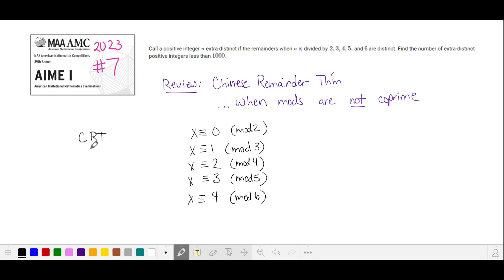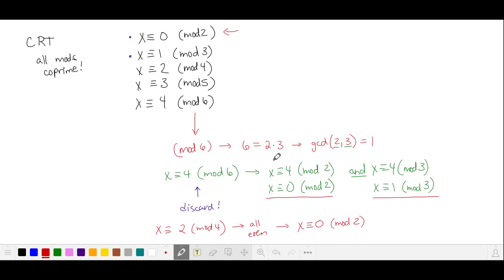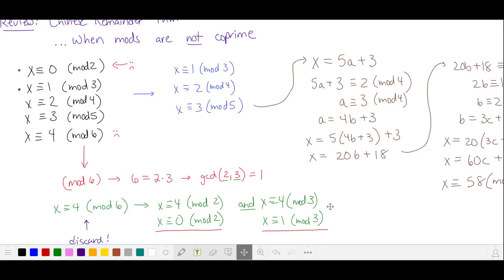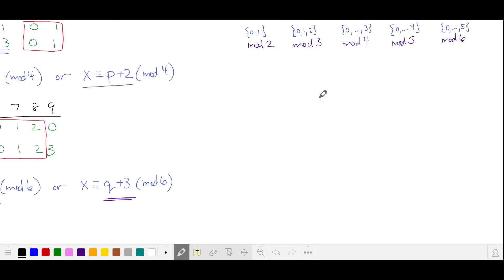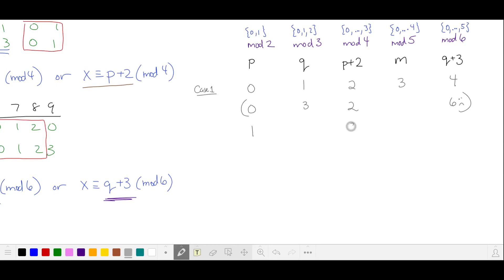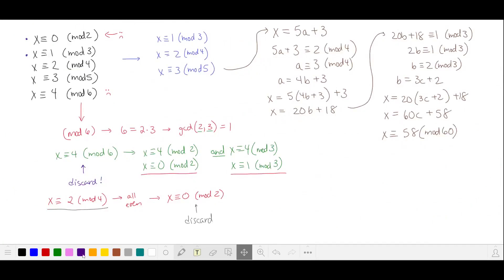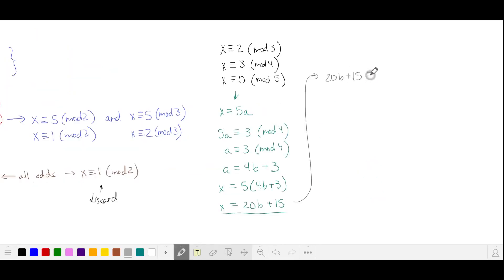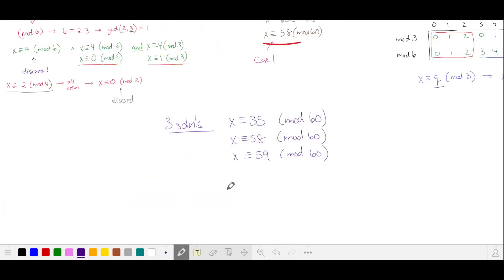2023 AIME I #7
MathProblemSolvingSkills.com

Skip to solution 1:59

2023 AIME Problem 7